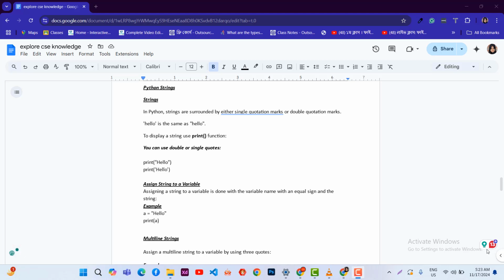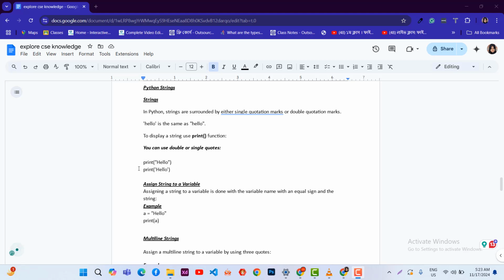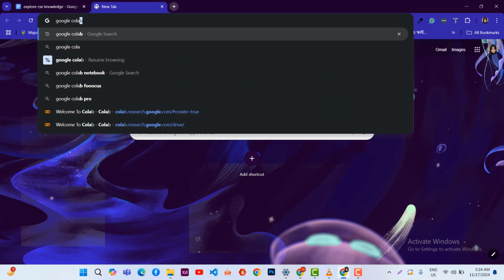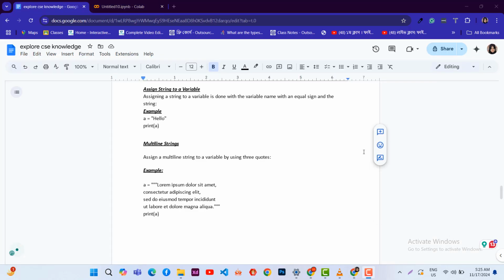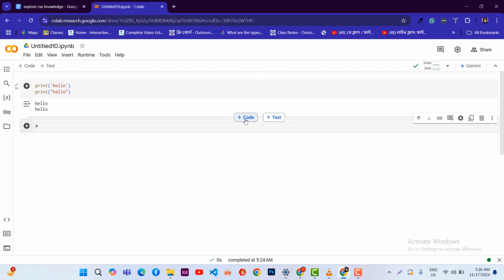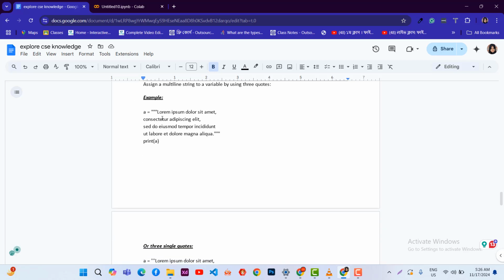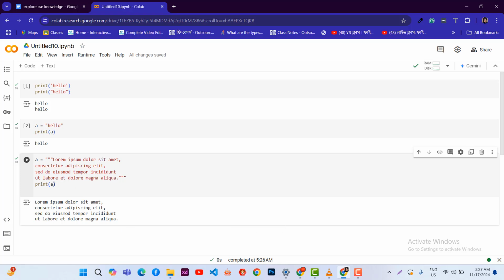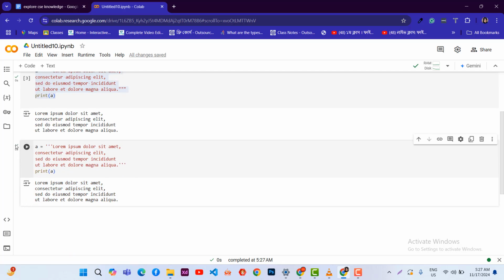Python Strigns Part-01